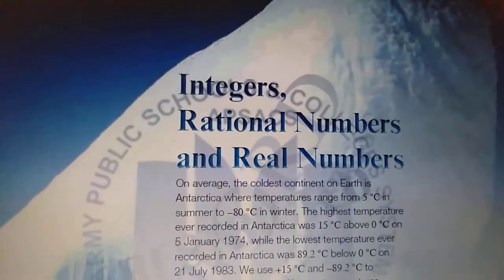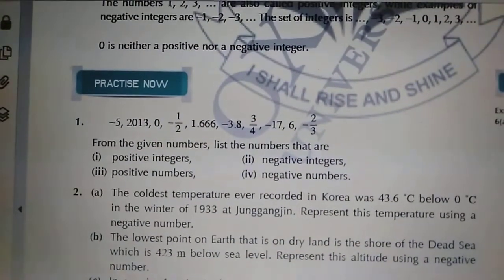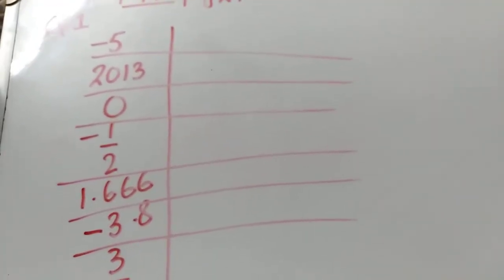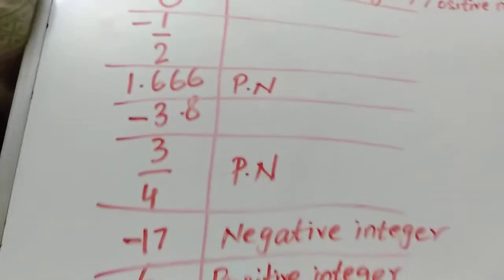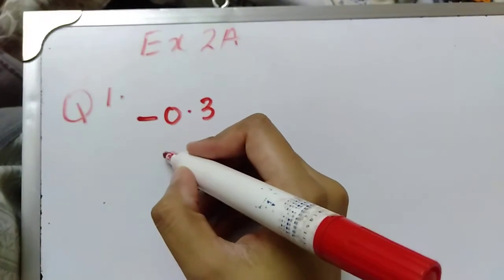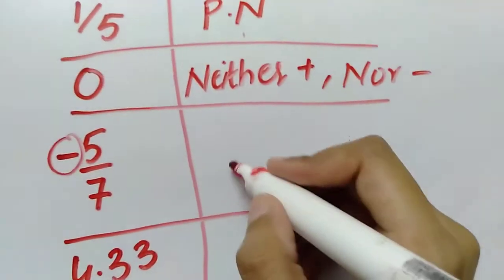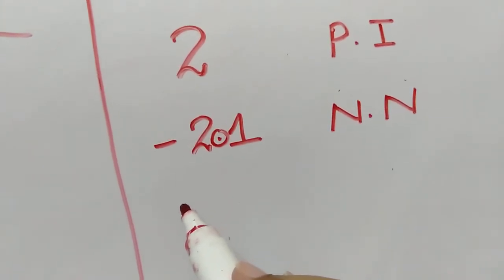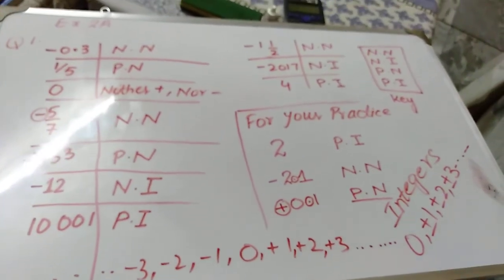Maths class vi lecture 1 of week 4